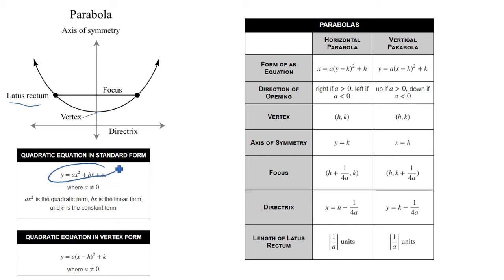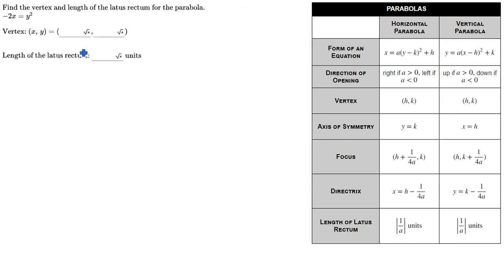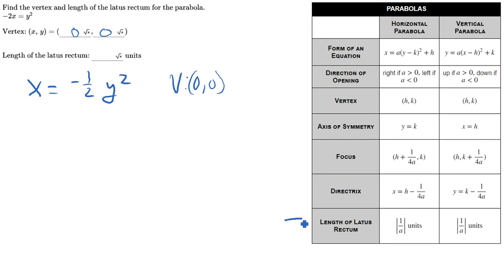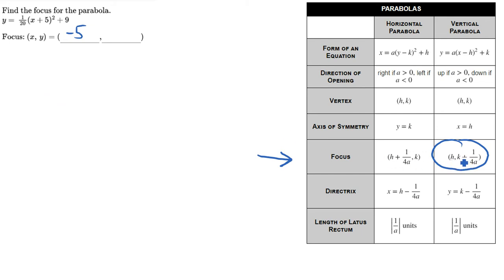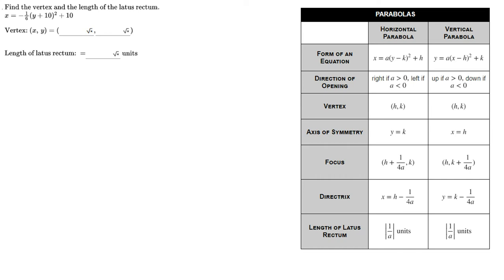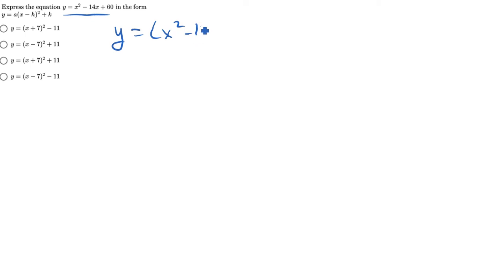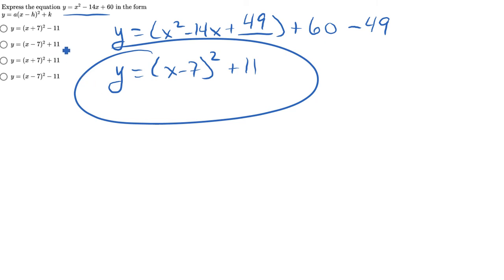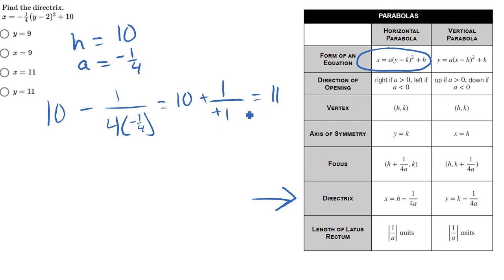Algebra 2C Lesson 1.1: Parabolas